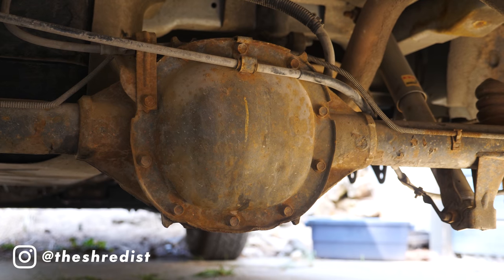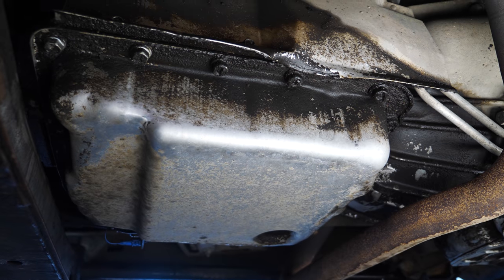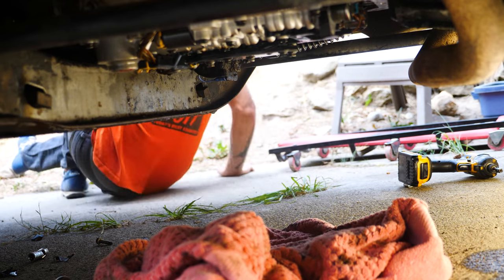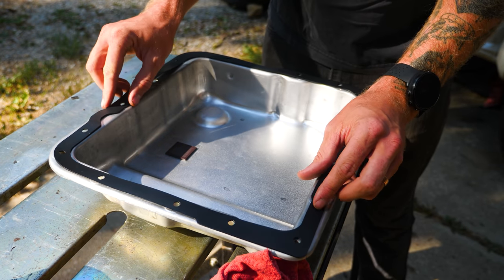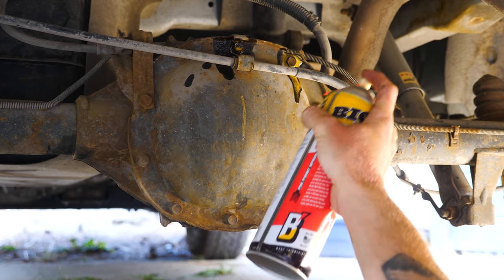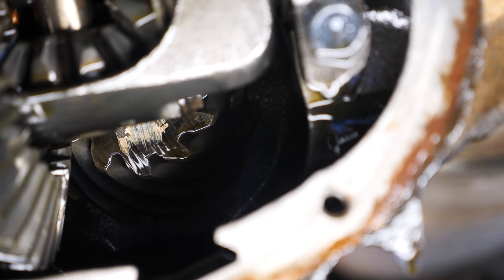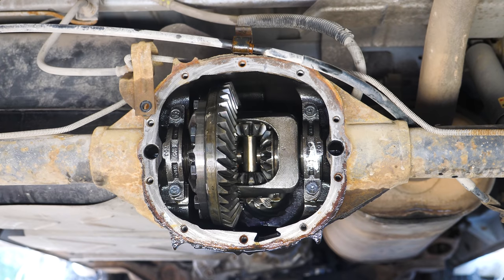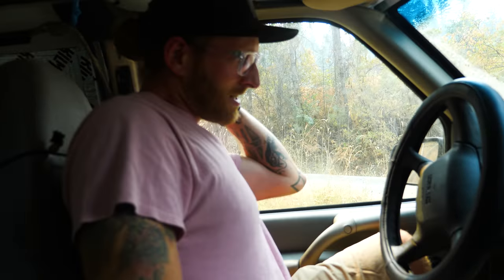Is Scruffy's Drivetrain Toast? Fixing Leaks and Finding Creaks - Scruffy Build Part 7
After taking the van on a short camping trip a couple weeks ago, we found some issues with the van that really need some fixing. We're replacing the transmission pan gasket on our Chevy Astro, and also taking a look at the rear differential to see if it is in fact the cause of noise while out on the road.

MY GEAR
SportRx - Prescription Sport Eye-ware